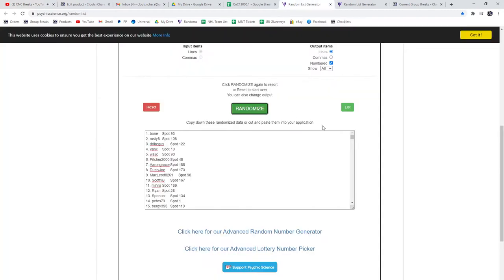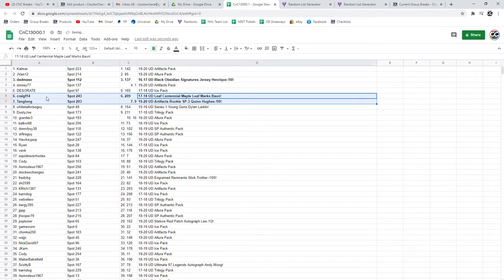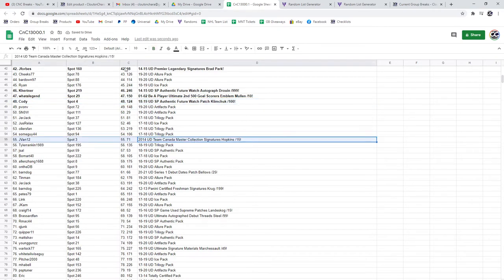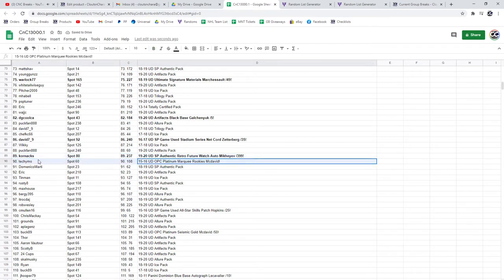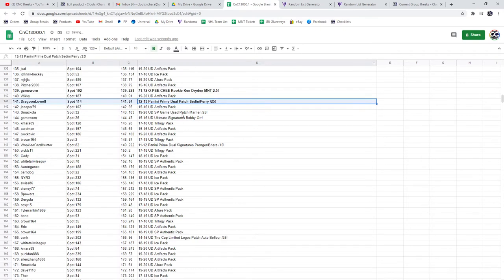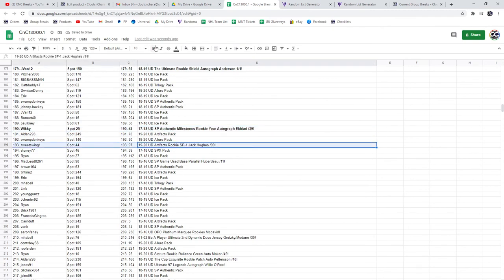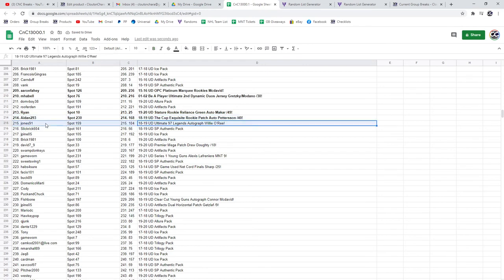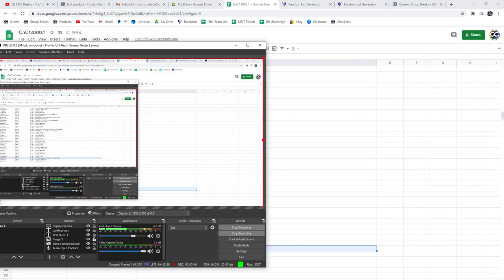C&C McDavid Clear Cut Chancer Break - C&C GB #13,000.1